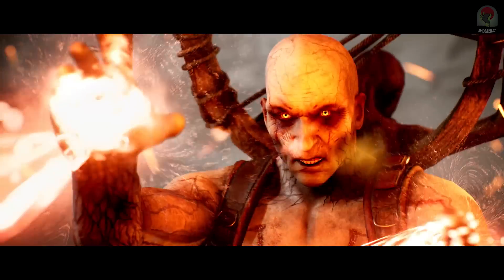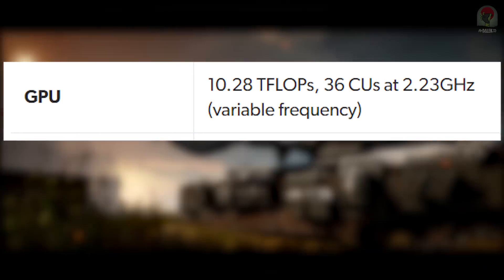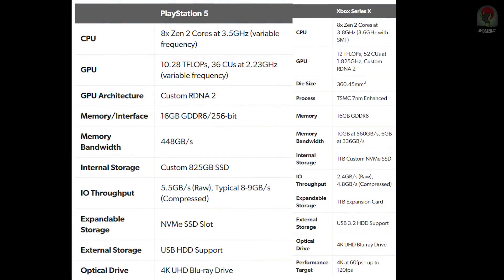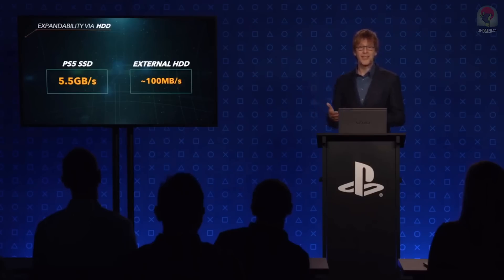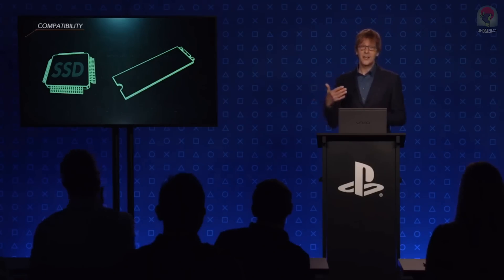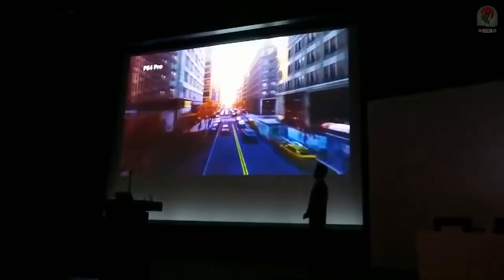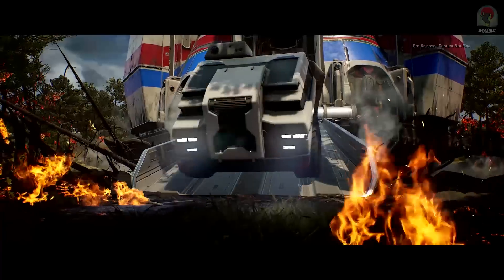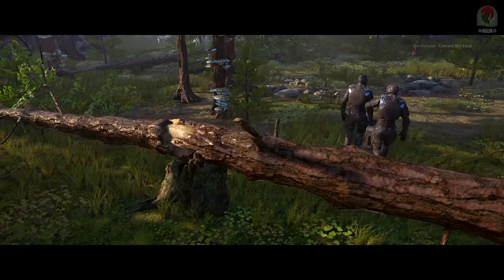OFFICIAL PLAYSTATION 5 REVEAL: FULL SPECS vs XBOX SERIES X! (PS5 News)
Official Playstation 5 reveal details are here with full specs vs Xbox Series X! What team are you in?

After months of anticipation and drips of details, Sony has finally revealed the specifications and hardware details for the PlayStation 5, its next-generation home console that’s planned for release this holiday season. The PS5 will feature a custom eight-core AMD Zen 2 CPU clocked at 3.5GHz (variable frequency) and a custom GPU based on AMD’s RDNA 2 architecture hardware that promises 10.28 teraflops and 36 compute units clocked at 2.23GHz (also variable frequency). It’ll also have 16GB of GDDR6 RAM and a custom 825GB SSD that Sony has previously promised will offer super-fast loading times in gameplay, via Eurogamer.

🎮 Capture your gameplay the same way I do! 👉 ►SOCIAL MEDIAS

If you enjoyed the video & want to see more PS5,  press that Like button!